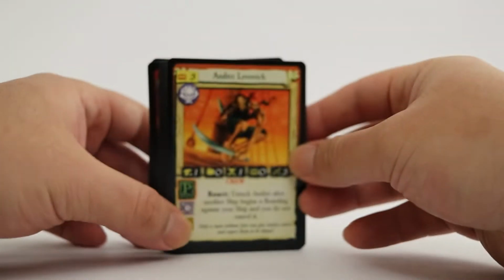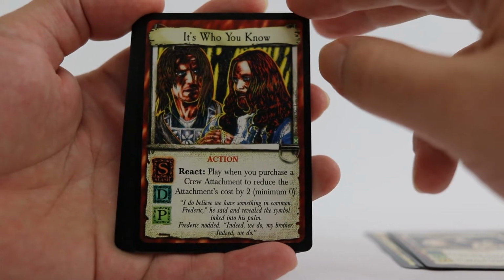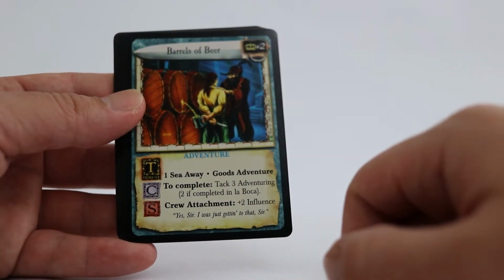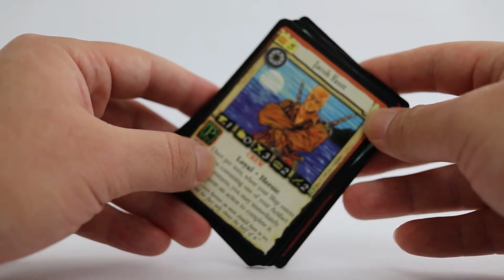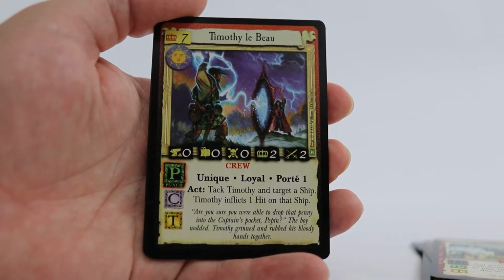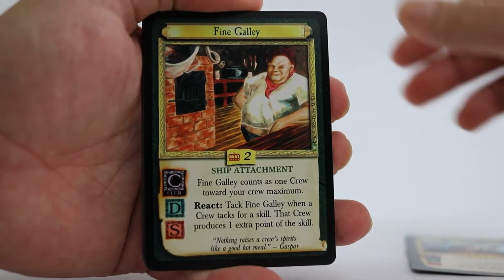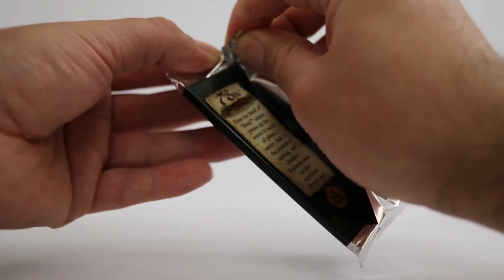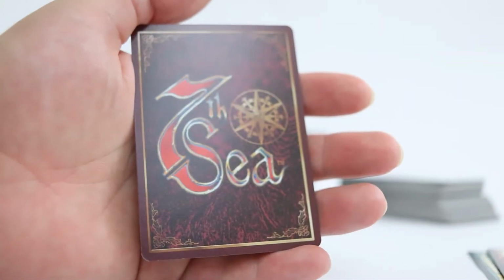The 7th Sea!!! Opening 34 packs!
Join me as I Open 34 packs of 7th Sea Card Game! A classic CCG that need more love!
If you are in the area check these guys out!